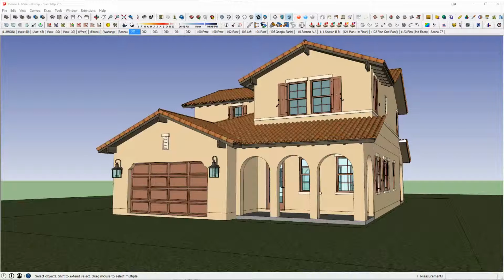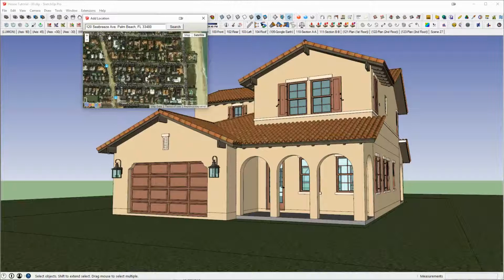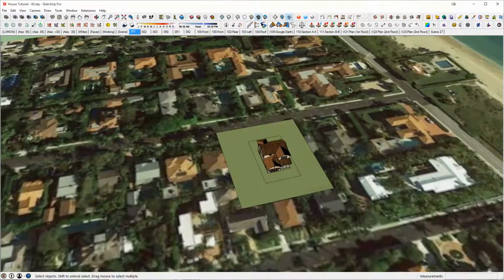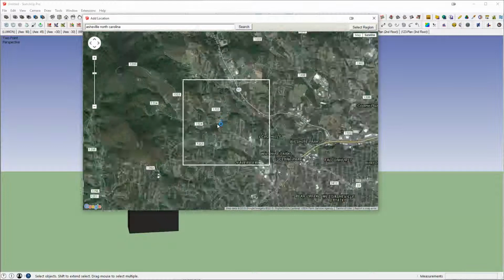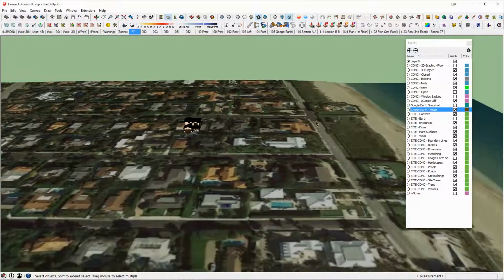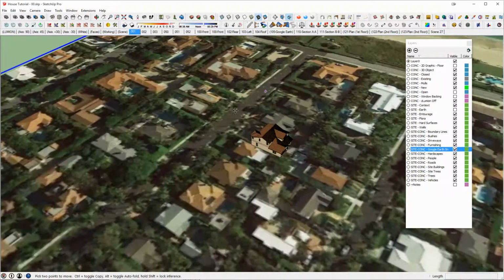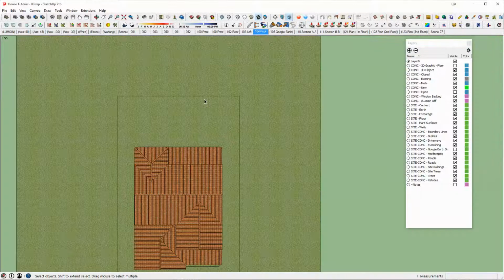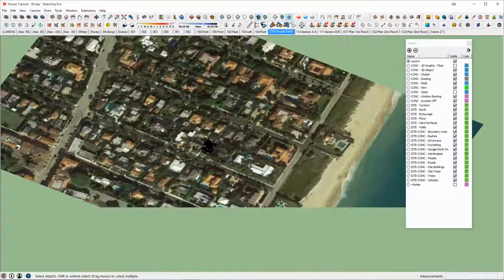SU Tutorial - 3602 - Google Earth Imagery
Complete House Series: Google Earth Imagery
To give even more context to the model, we can add in Google Earth Imagery.